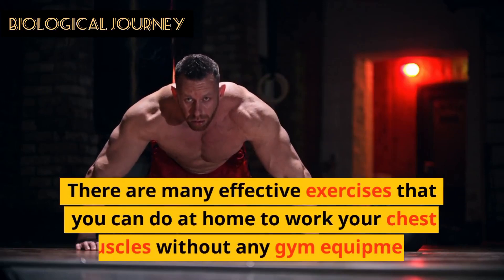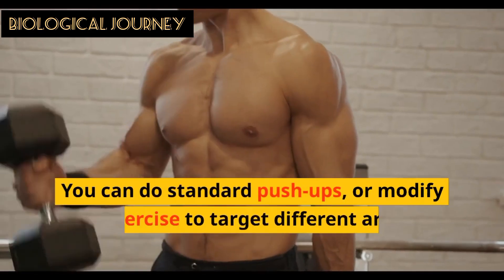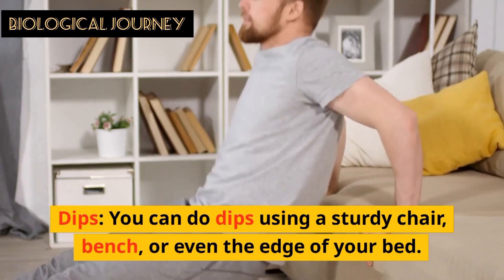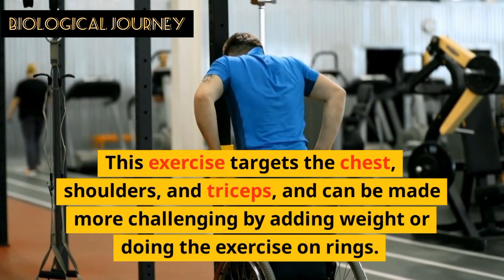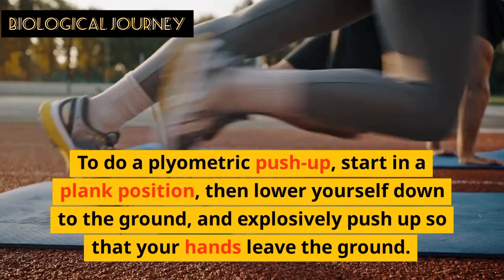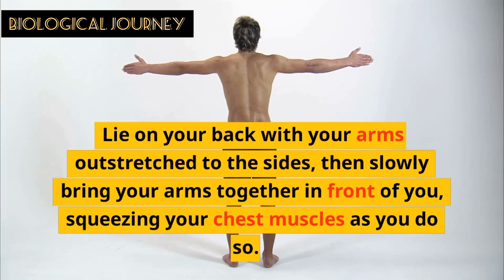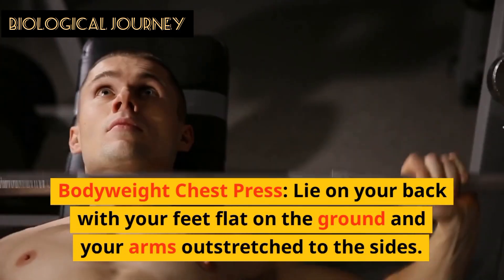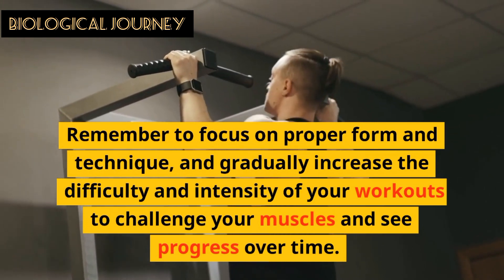No Gym Full Chest Workout At Home